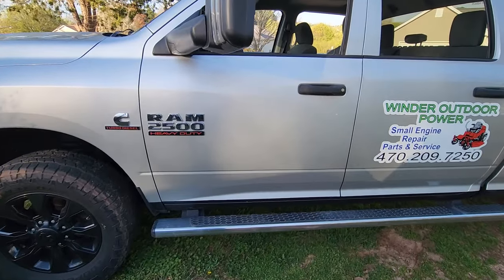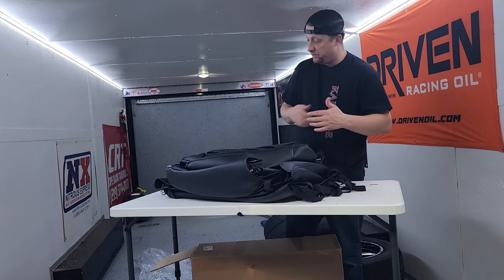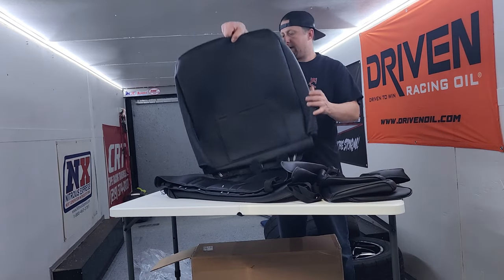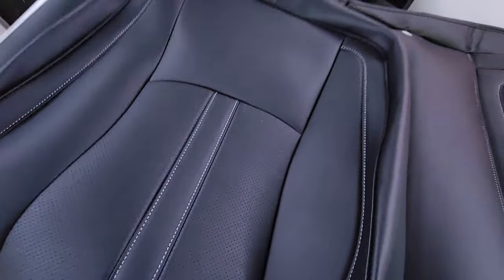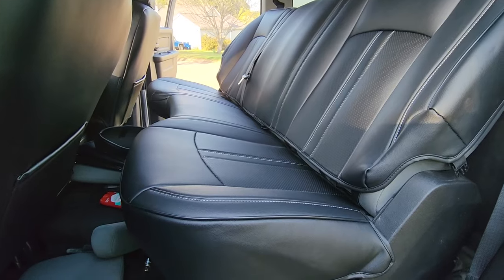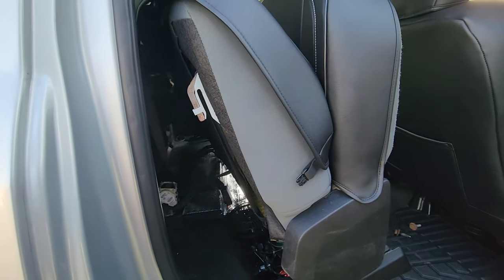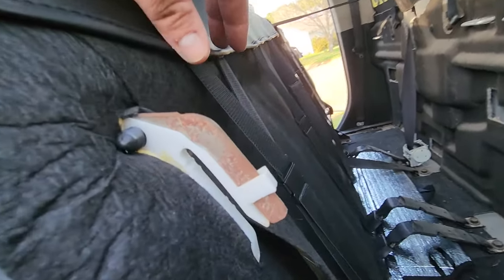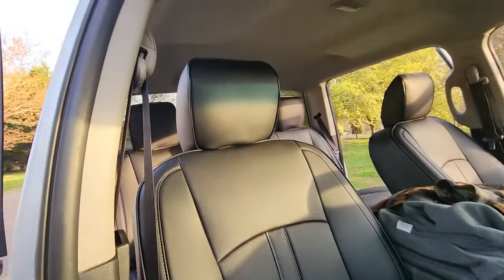Amazing New Seat Covers For Your Ram Truck From Kustom Interior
In this video we unbox, review and install some new seat covers for my ram 2500 from Kustom Interior.

gopro 360